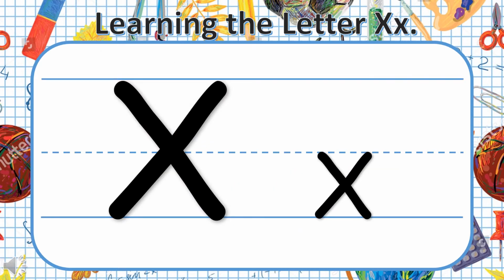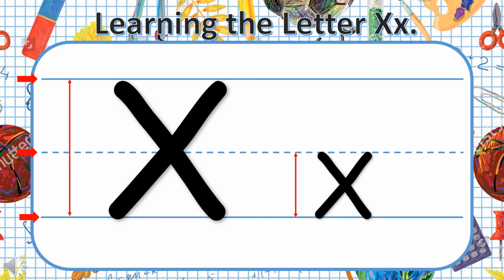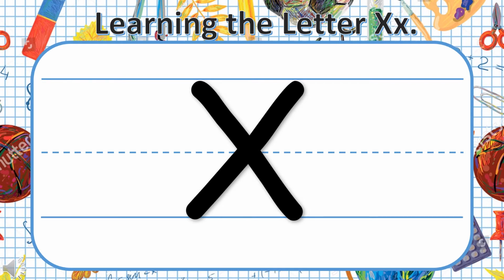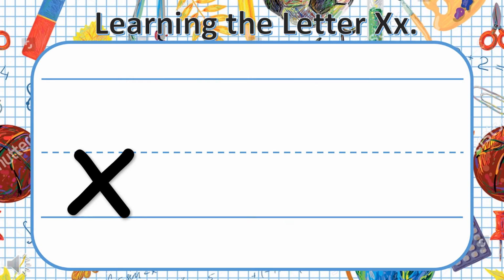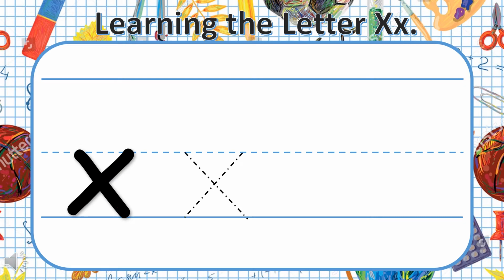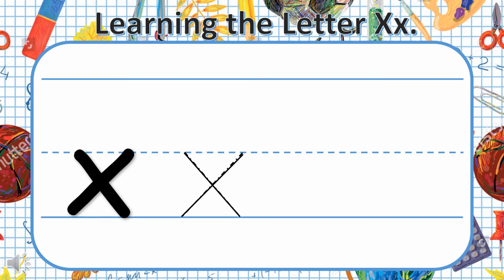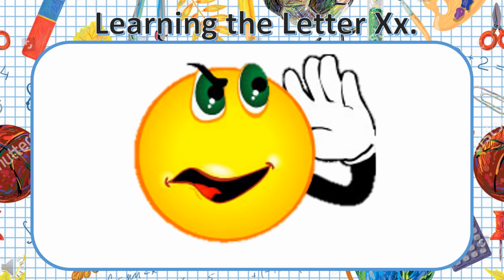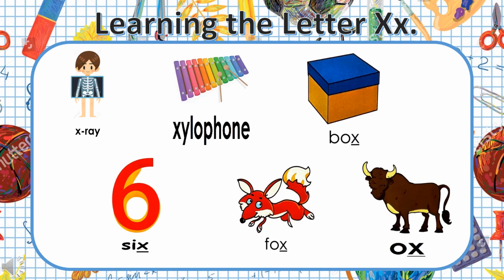Learning the Letter Xx